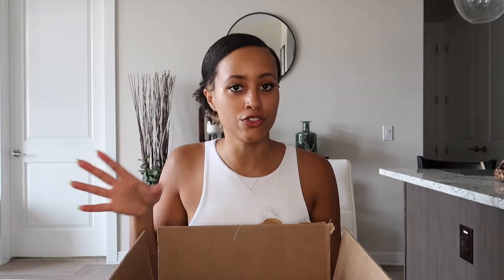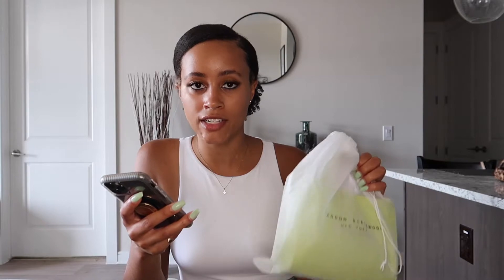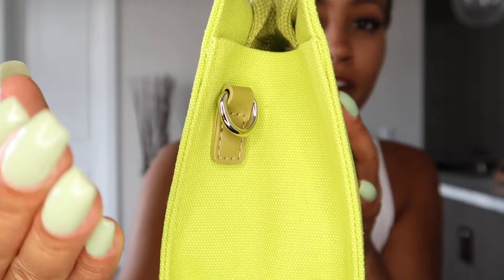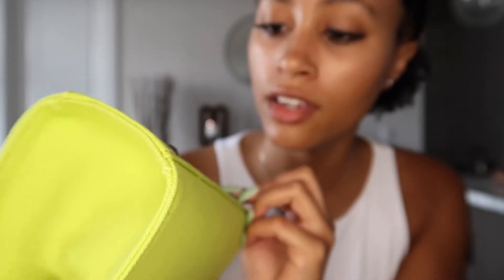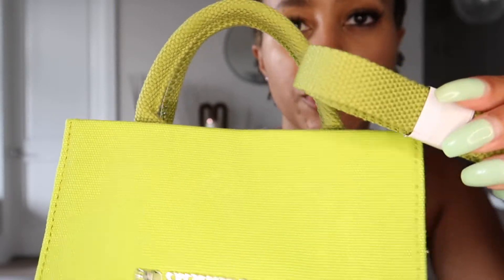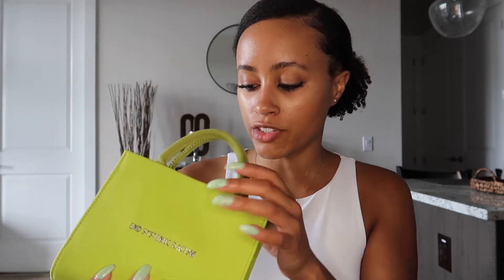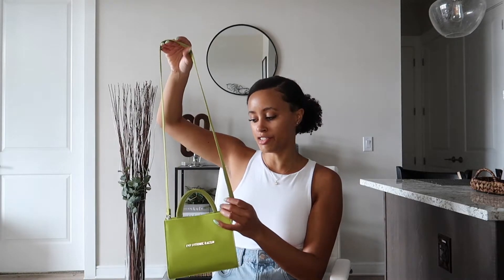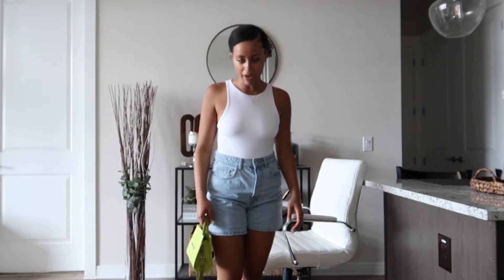Brandon Blackwood - ESR Tote Unboxing & Styling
Today's video is on the Brandon Blackwood End Systemic Racism (ESR) Tote in lime.
I'll be unboxing, giving my first impressions and styling as always!

Moral of today's vlog: Do a closed eyes check after putting on lashes 🙃😂😂

Clothes
IG Outfit: Dress - Baddieville | Heels - Nine West
Outfit 1: Bodysuit - Zara | Shorts - Zara | Shoes - Nike 2K Vandal
Outfit 2: Dress - Baddieville | Shoes - Miss Lola

Unboxing
How to Style
Ways to Style
Vlog
Black Owned
Black Designer